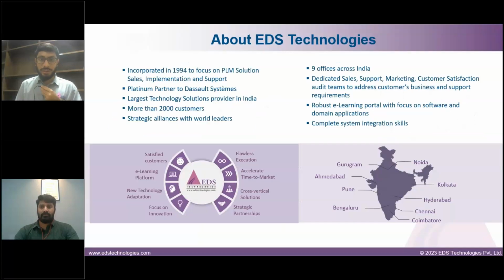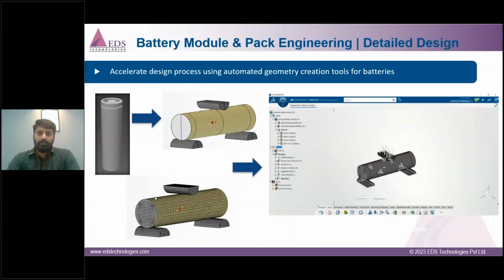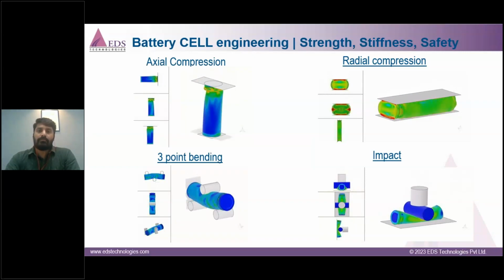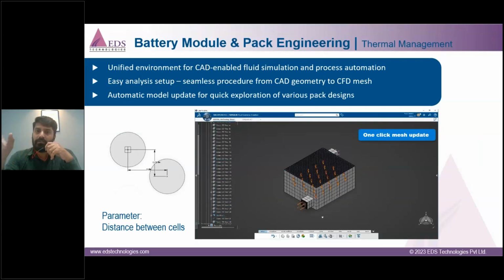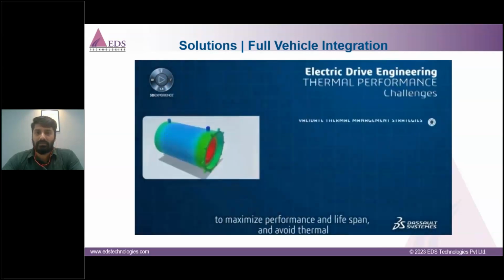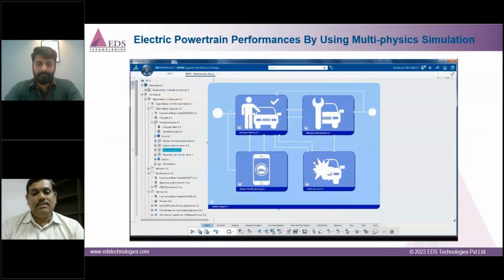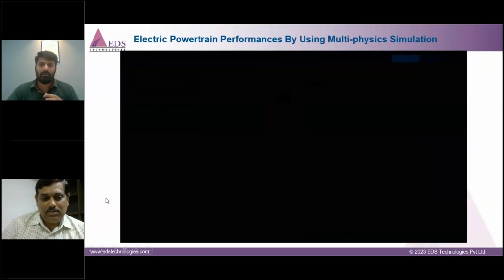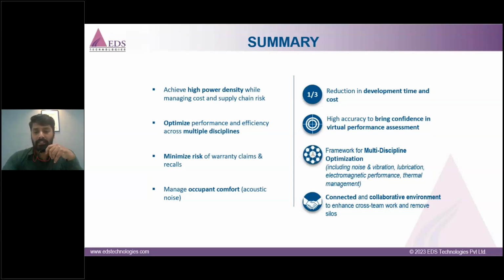Modeling and Simulation of Battery Development and Powertrain for Electric Vehicles | Webcast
Electric mobility in India is gaining momentum, marked by numerous EV launches. To expedite adoption, tackling range anxiety and safety issues is crucial. Employing simulation tools can help manufacturers and service providers overcome these challenges and more. This enables EV OEMs to concentrate on design and development, leveraging the FAME-II subsidy and meeting 50% localization norms set by the government. In this webcast, our industry experts speak on battery management system, thermal management system and powertrain engineering in Electric Vehicles.